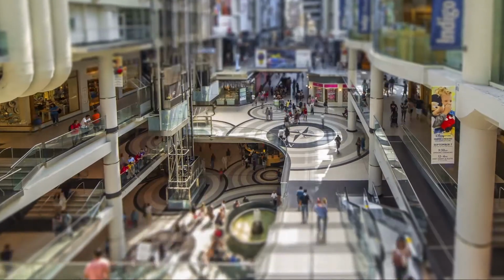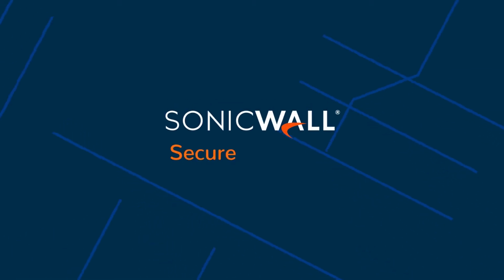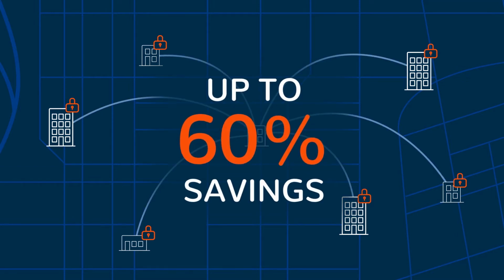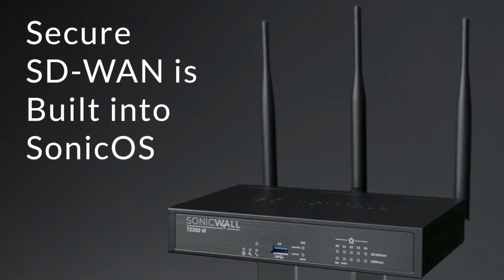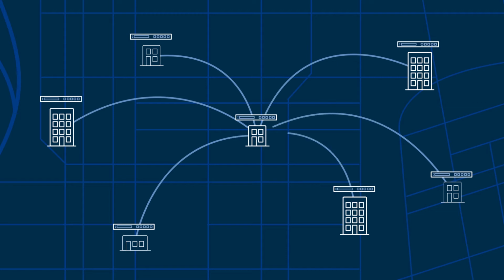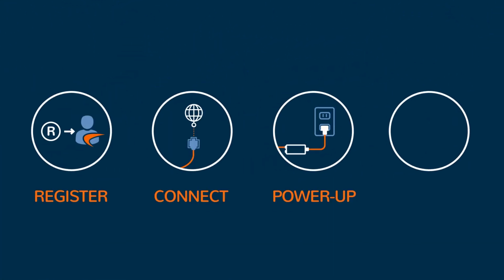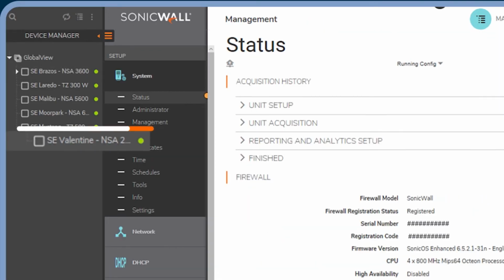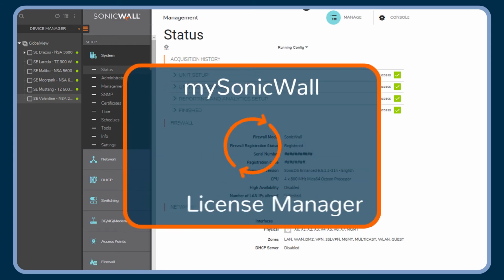SD WAN and Zero Touch Deployment | SonicWall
What is Big Cyber Security Show?

Big Cyber Security Show is a thought-leadership driven, a business-focused initiative that provides a platform for CISOs who are looking to explore new-age threats and the technologies/strategies to mitigate them.